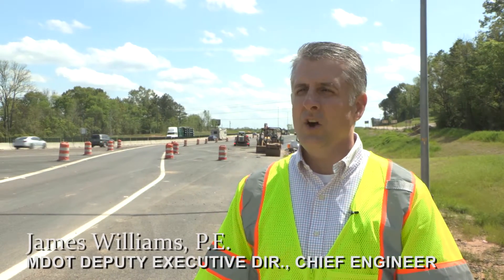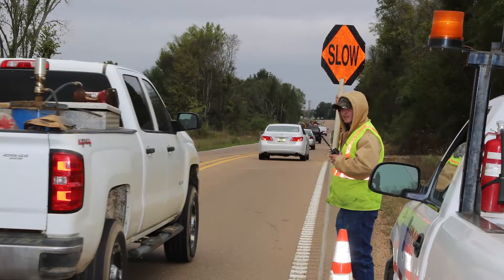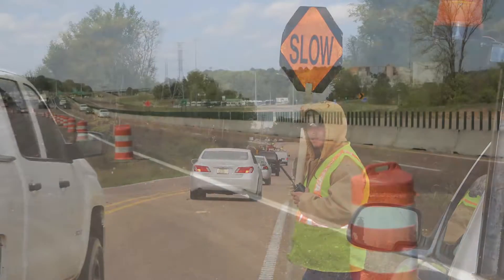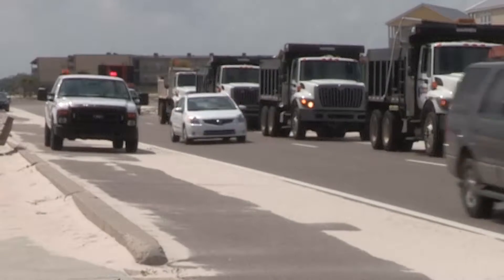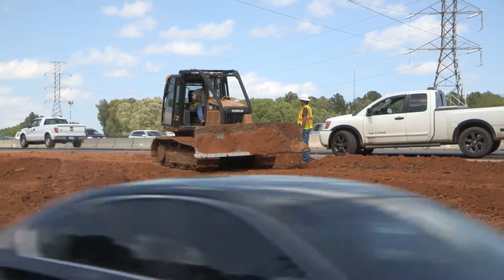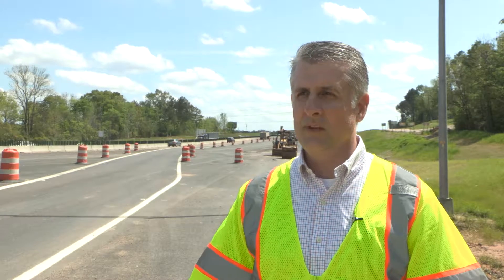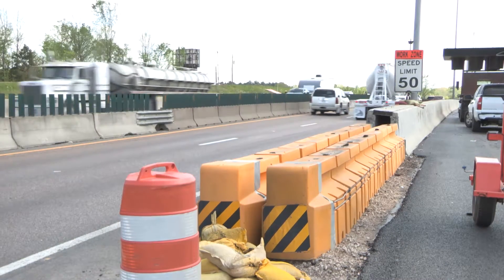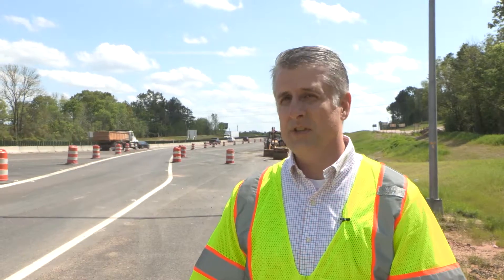James Williams - What's in a Work Zone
What can motorists expect in a work zone? Find out from MDOT Deputy Executive Director and Chief Engineer James Williams.

Learn more about work zone safety by visiting GoMDOT.com/drivesmartms.